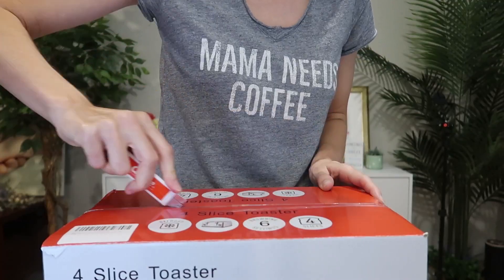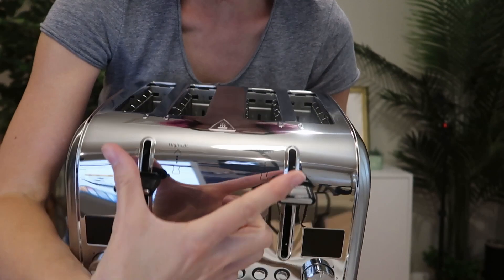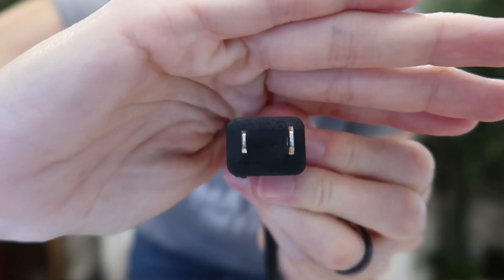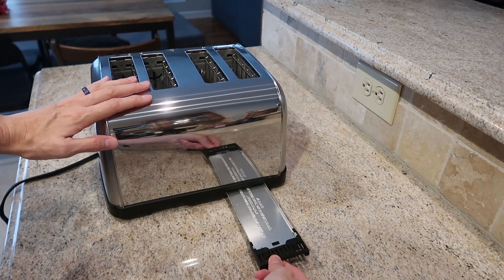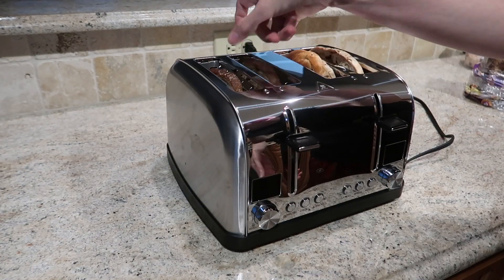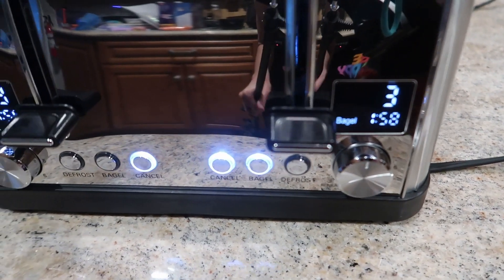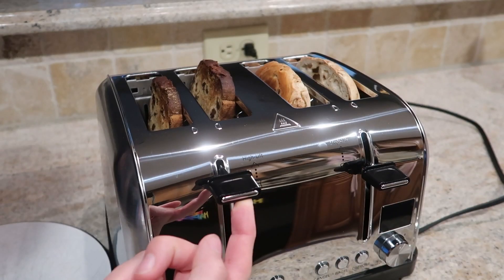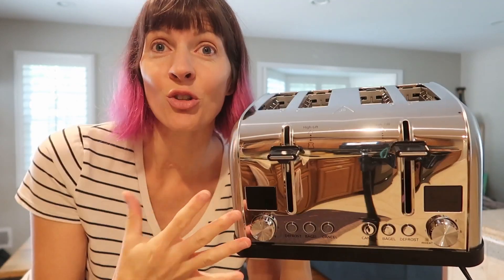The perfect toaster!!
Buy this 4-slice Retro toaster from Lainsten with LED timer countdown, high lift, bagel and defrost options, and pull out crumb trays for easy cleaning here (affiliate link) - I received this product free for review.